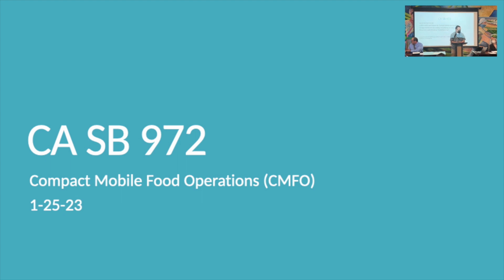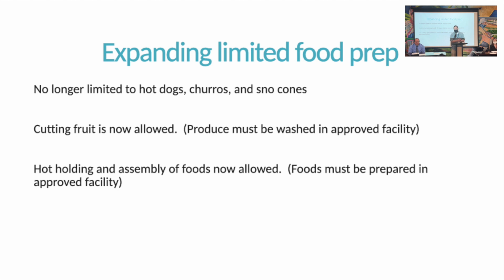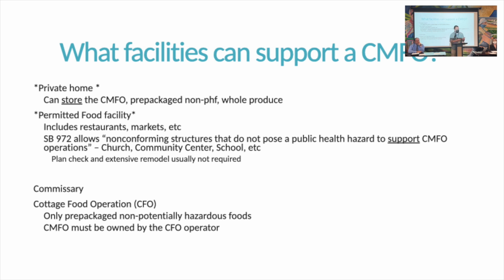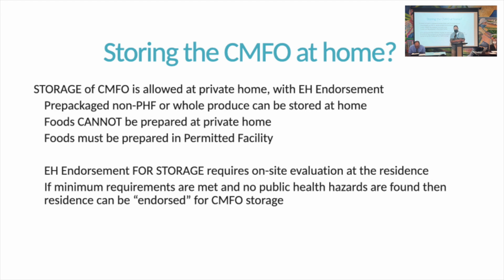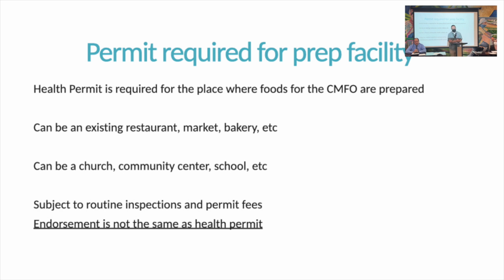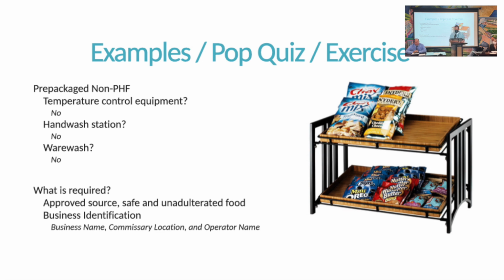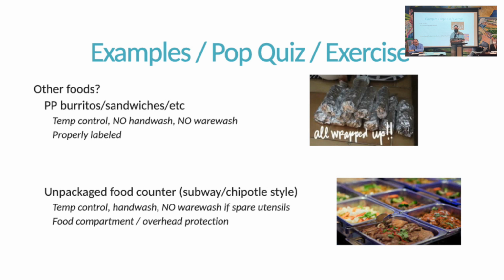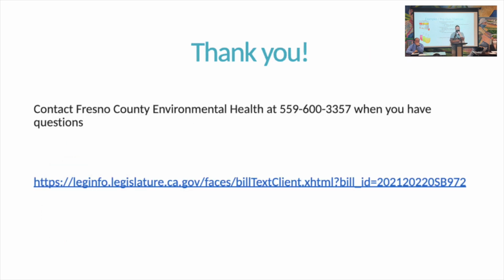Environmental Health- Senate Bill 972 Presentation 01/25/2023